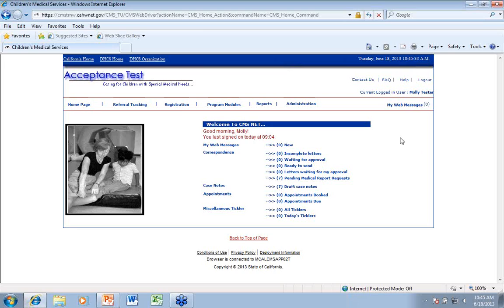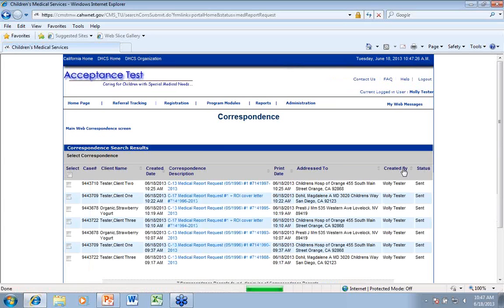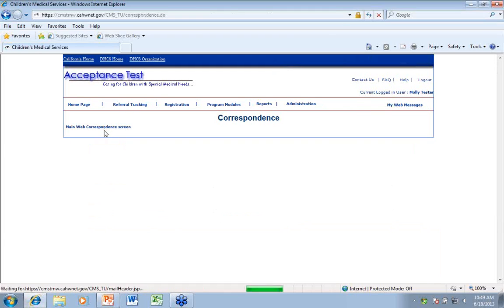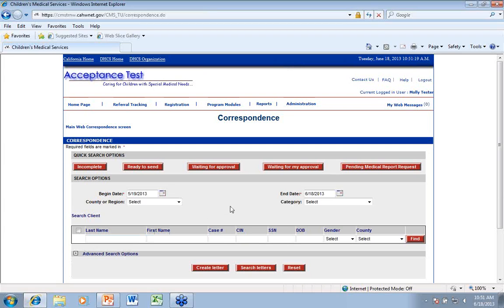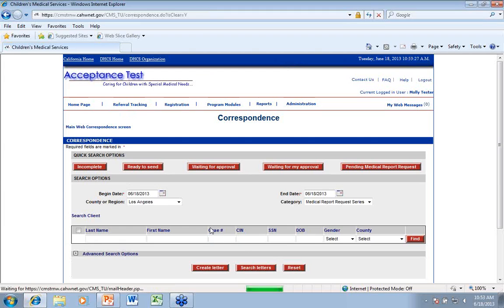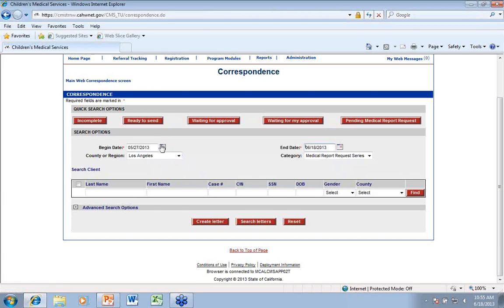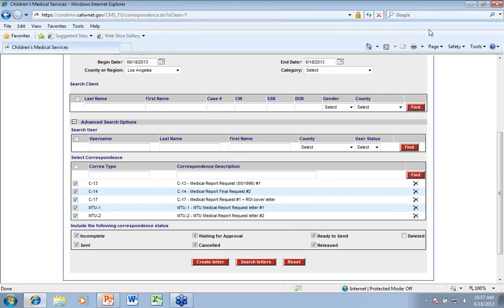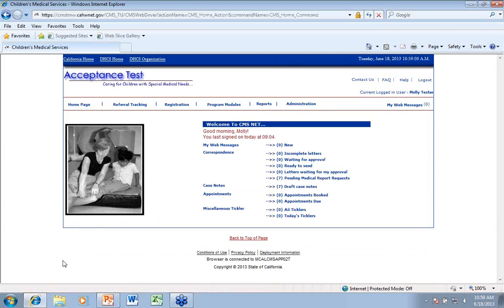Medical Report Request Quick Link Search